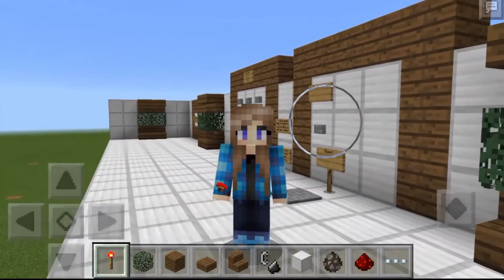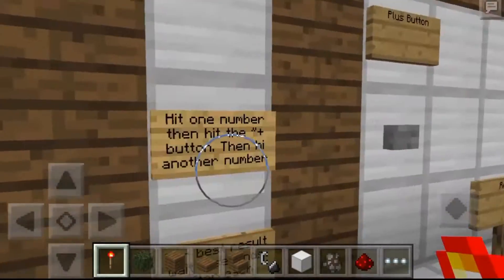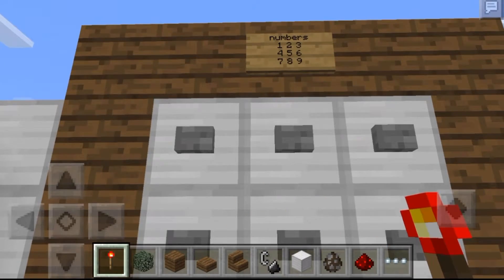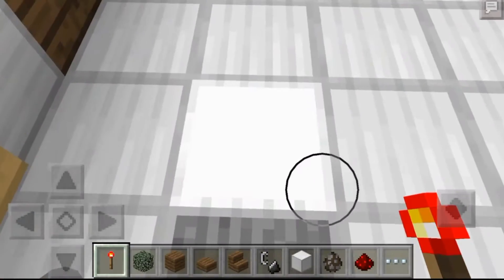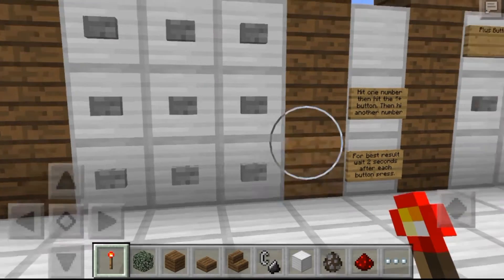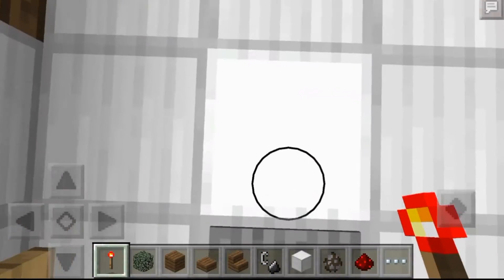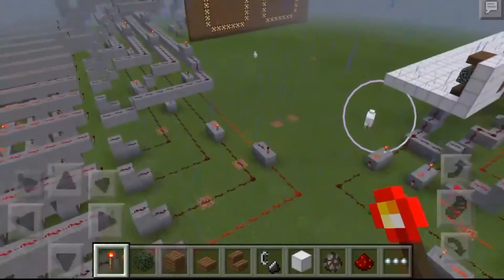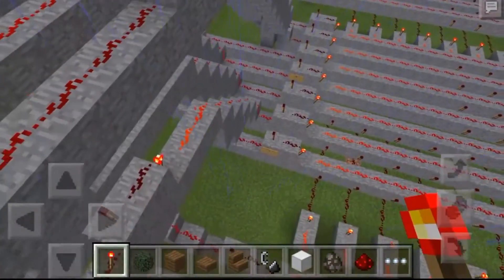REDSTONE CALCULATOR IN MCPE!? - 0.13.0 Redstone Creations - Minecraft PE (Pocket Edition)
This is a truly AMAZING map guys! Honestly, I don't know how they had the patience to build this! XD
》Bio: Hey guys, what's up the android miner here! I upload android related videos as well as MCPE, Minecraft Pe, Minecraft Pocket Edition, or how ever you want to say it XD. Thanks!

(A guide on how to install the map is also included)